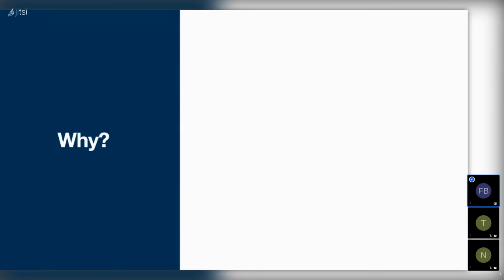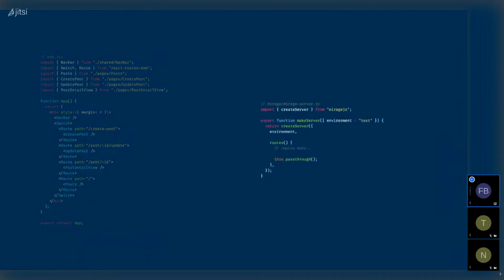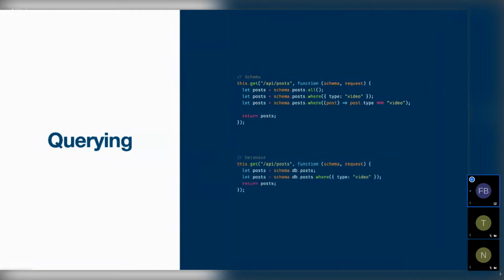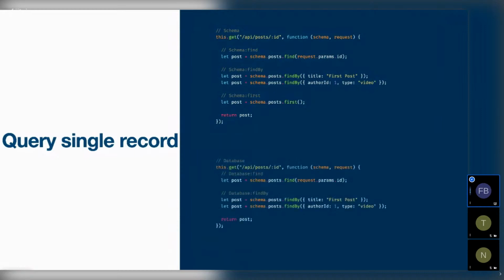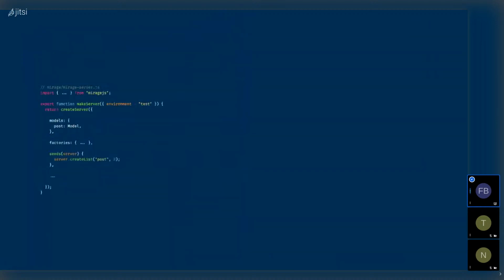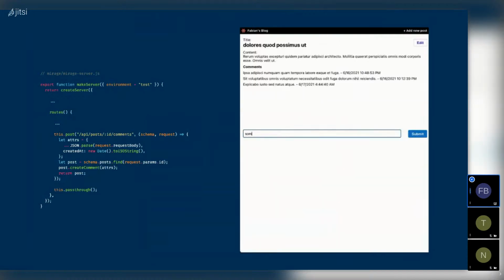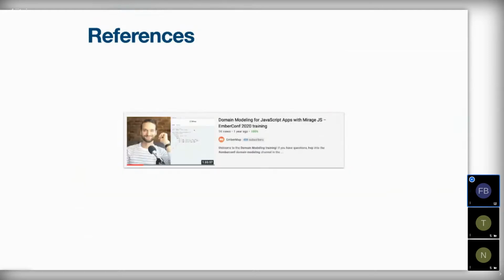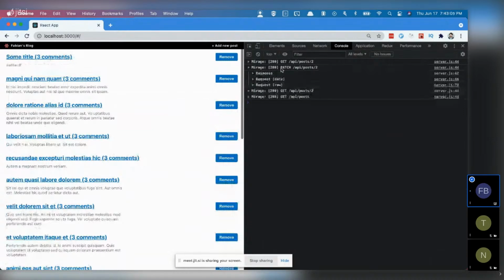How to Spin Up a Mock API in Minutes • Fabian Buentello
Want to submit a talk?

Fabian Buentello - Staff Software Engineer @ Dragos Inc.

Abstract:
I will be showing you an awesome tool, MirageJS, that will allow you to spin up a mock API routes in minutes in your React Application. It's more than just returning dummy JSON, Mirage allows to build relationships between your [mock] models.

Breakdown:
Fixtures: 14:11
Querying Models: 14:36
Factory: 18:50
Update Model: 22:04
Create Model: 24:34
Delete Model: 25:35
Relationships: 26:21
Serializers: 30:26

Houston React Developers:
ALL SKILL LEVELS ARE WELCOME! If you have a love for anything ReactJS, then join the Houston React Developers group along with other like-minded individuals every month for some great presentations. We do our best at covering a variety of topics within the all-encompassing React JS environment.

WHAT DO YOU WANT TO LEARN ABOUT? OR, DO YOU WANT TO PRESENT?

Or, do you want to take a shot at presenting? Go for it - We’ve got your back!